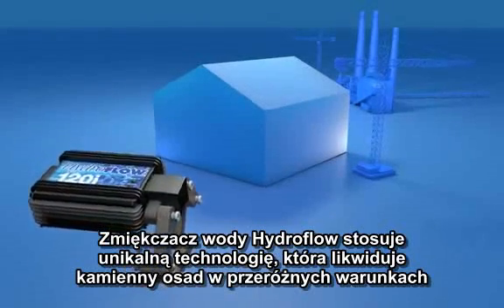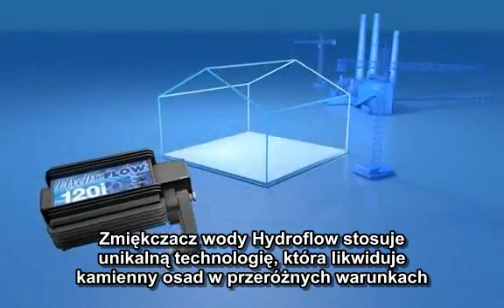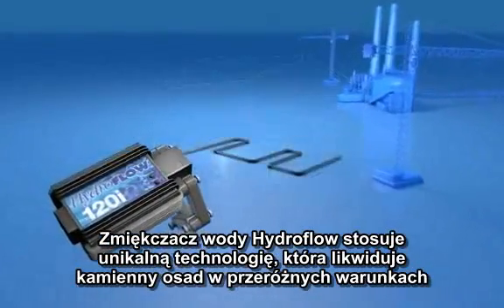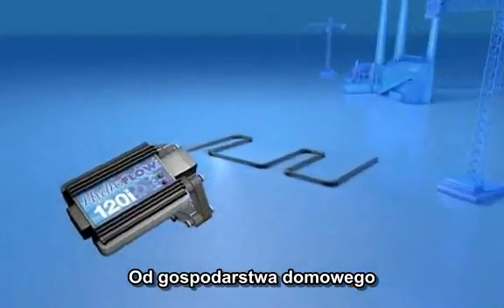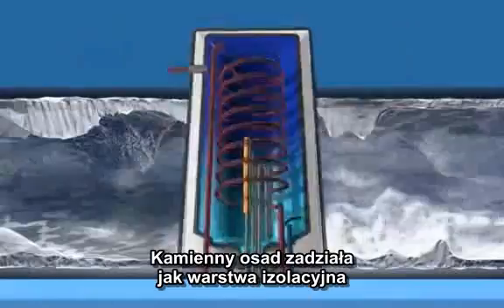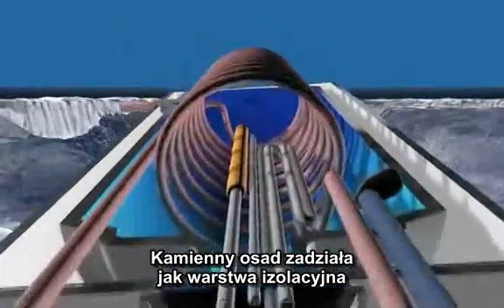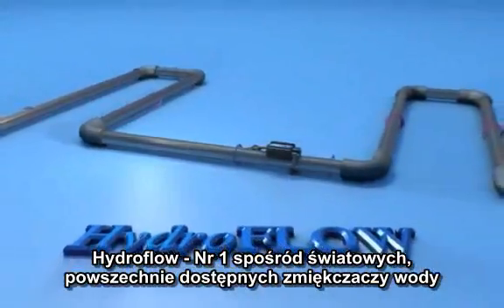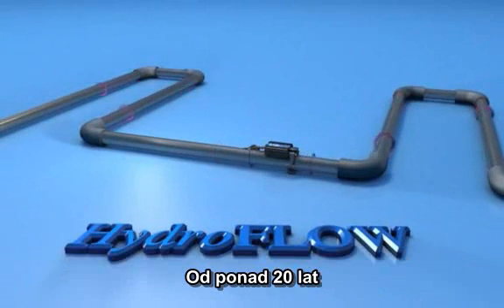Kamień kotłowy dlaczego powstaje i jak go pokonać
Wszyscy wiemy co to kamień kotłowy, ale czy znamy przyczynę dlaczego powstaje? Znając proces i warunki wytrącania się kamienia łatwiej jest z nim walczyć.
Więcej informacji o urządzeniach firmy Hydropath na innych filmach a także na stronie